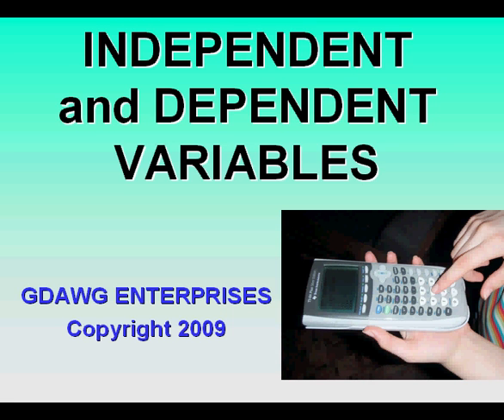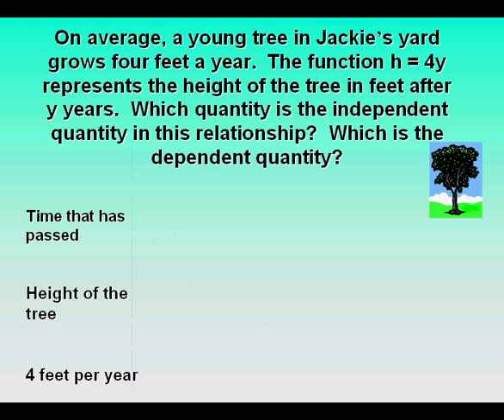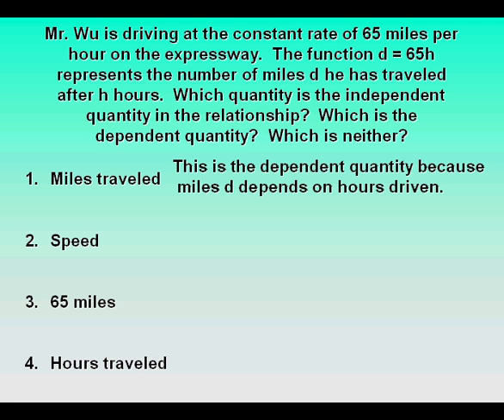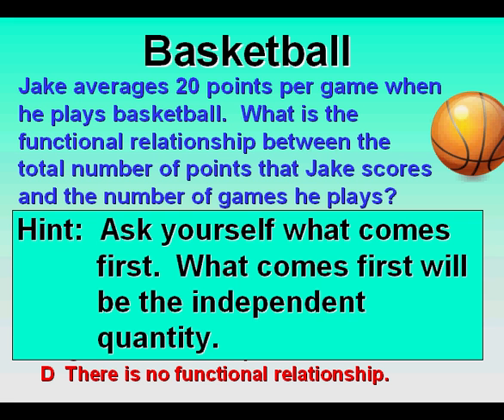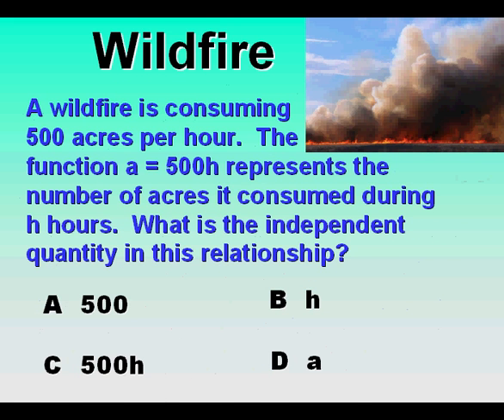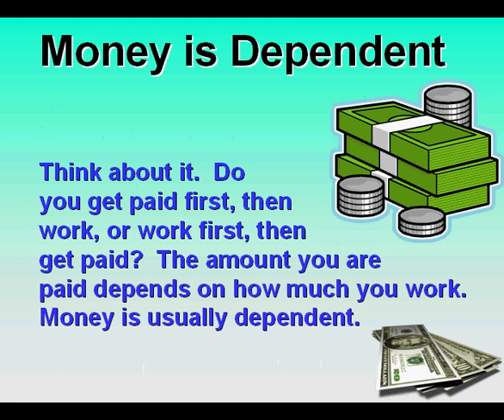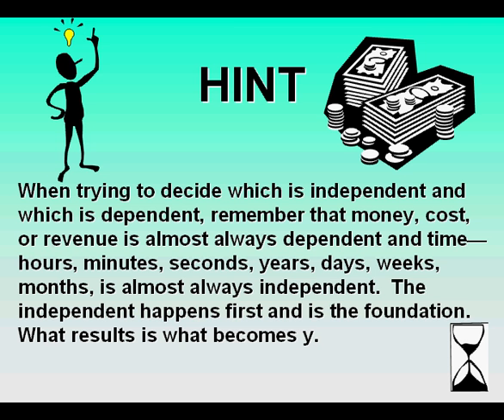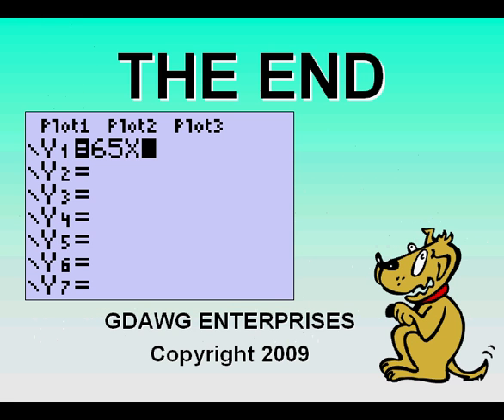Identify Independent and Dependent Variables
The video helps identify independent and dependent quantities from equations derived logically from verbal descriptions.